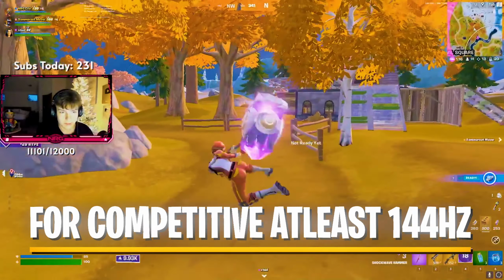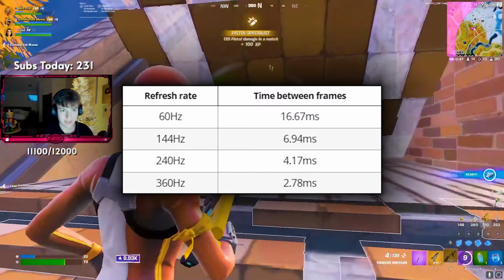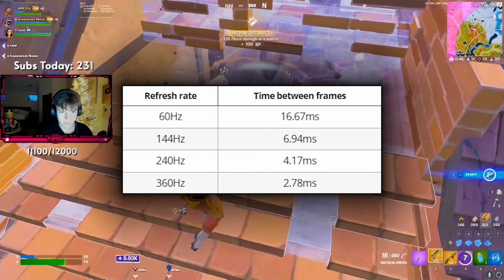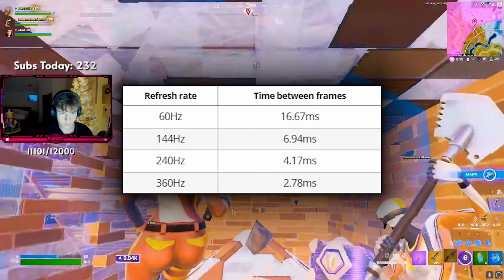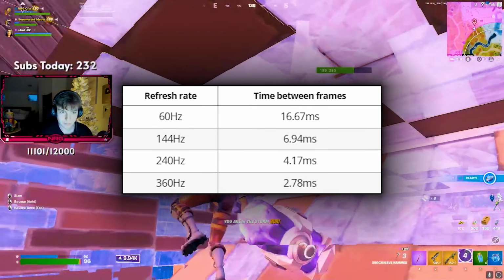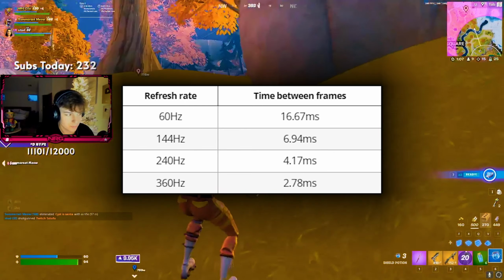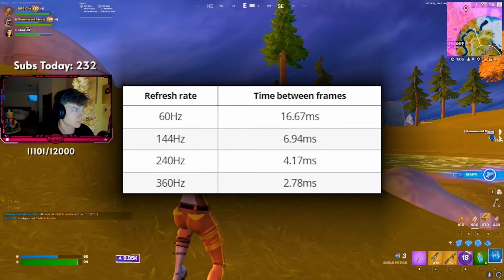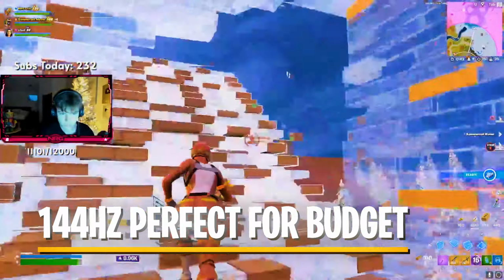FORTNITE PROS on How Much HZ You NEED For COMPETITIVE in CHAPTER 4 (Competitive Fortnite)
In this video, we're going to discuss the importance of having the correct graphics settings for competitive Fortnite. You'll learn the difference between 60hz and 144hz, and which one is best for you. Plus, we'll discuss the best comp setup for fortnite and give you a few tips on how to improve your gameplay.

If you're looking to improve your fortnite gameplay, then this video is for you! By the end of this video, you'll know what graphics settings to use, and how to optimize them for the best performance. So be sure to watch it to get the most out of your Fortnite experience!

► Title: FORTNITE PROS on How Much HZ You NEED For COMPETITIVE in CHAPTER 4 (Competitive Fortnite)

How Much HZ You NEED (0:00)
PROS Opinion (0:37)
Why 144Hz (1:25)
60Hz vs 144Hz vs 240Hz (2:07)
Benefits of 144Hz (3:31)
Final Conclusion (4:12)